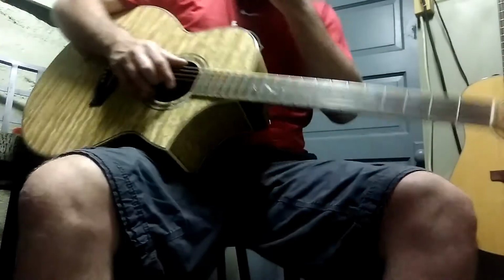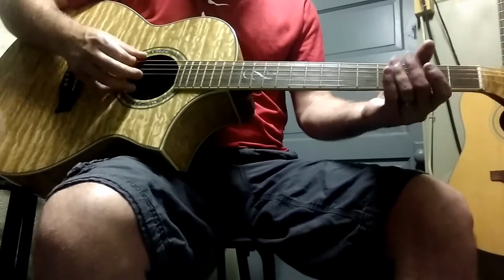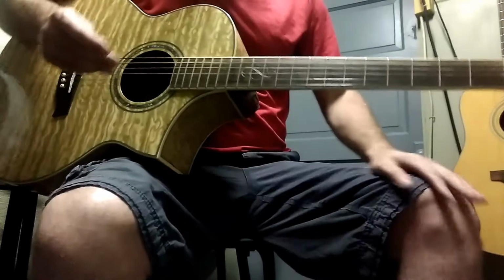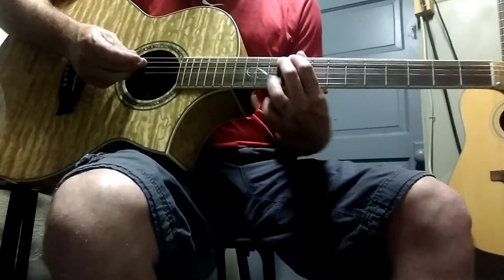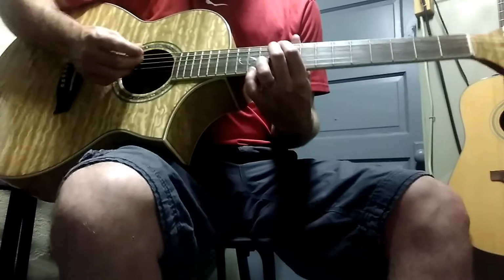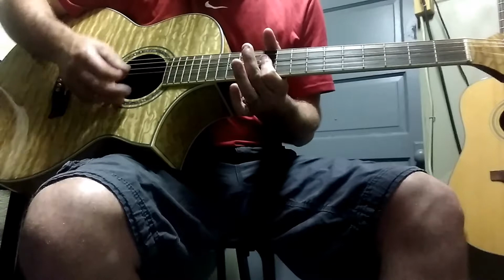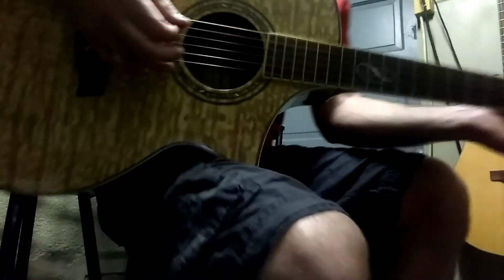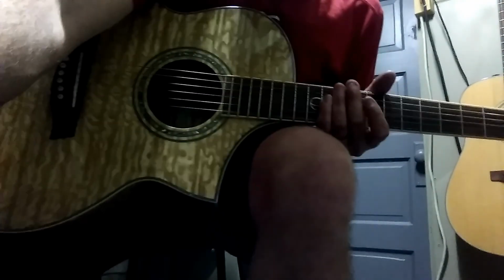Season ( Chris Cornell) How to play